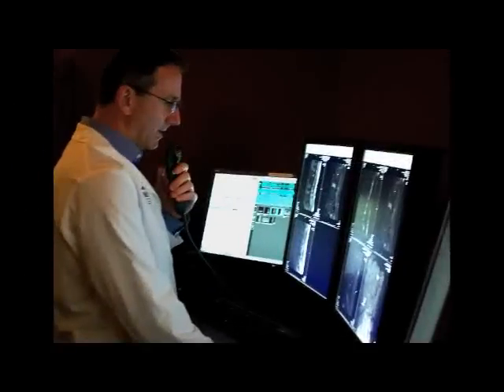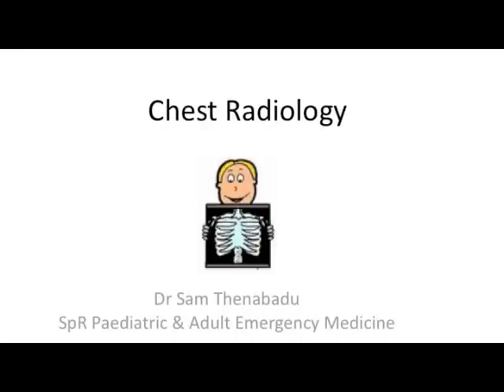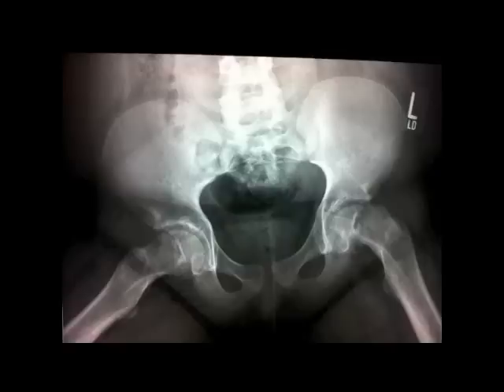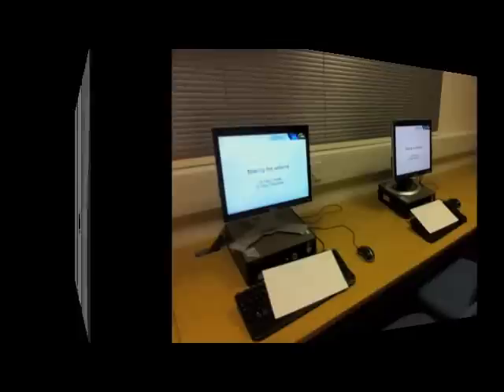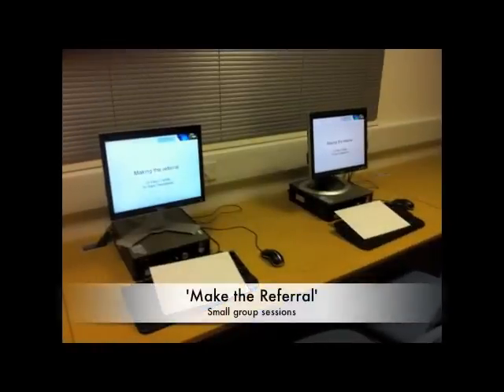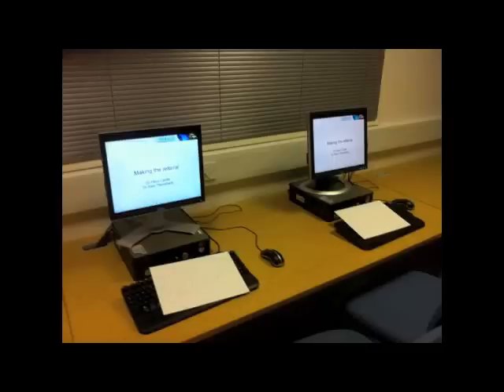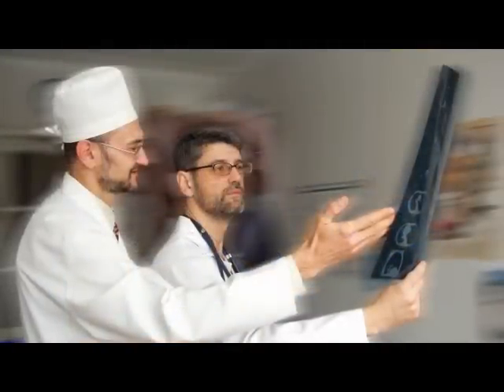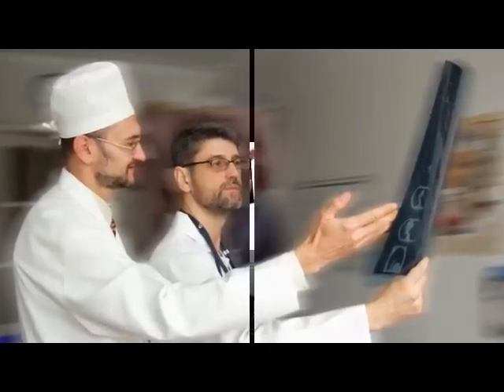Emergency Radiology Course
The Bromley Emergency Radiology course is entering its third year and continues to grow. Our aim is to deliver an essential blend between core radiology knowledge and the crucial clinical knowledge required to elicit signs and deliver effective management.